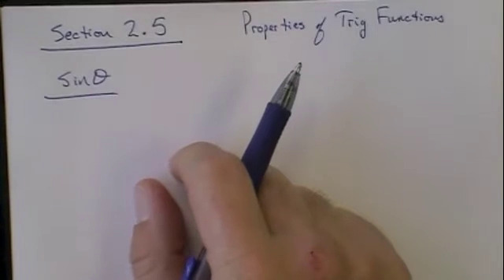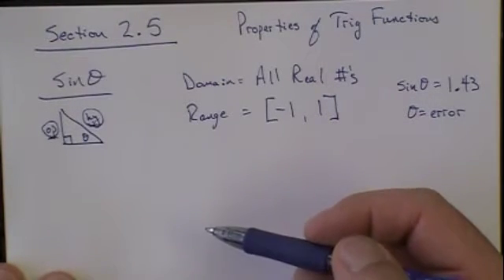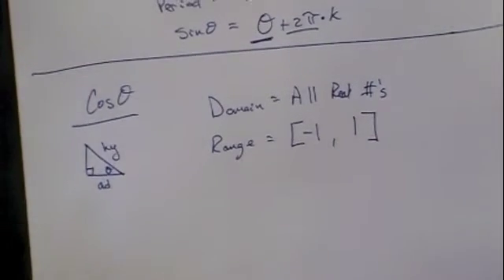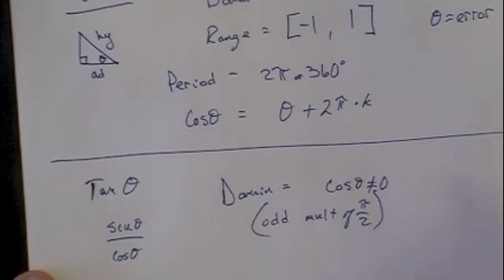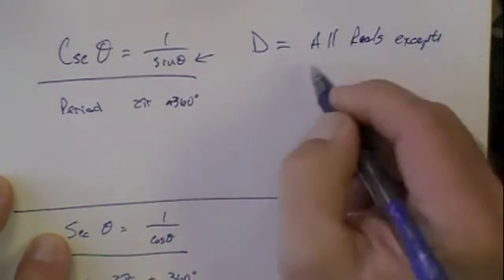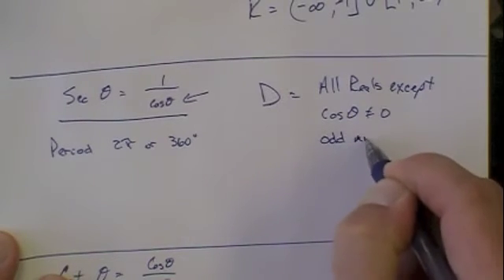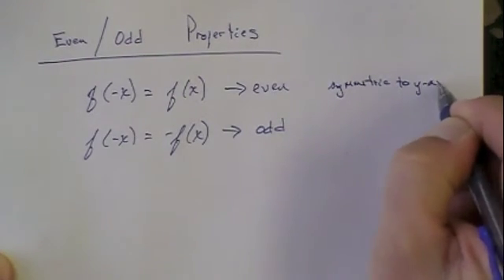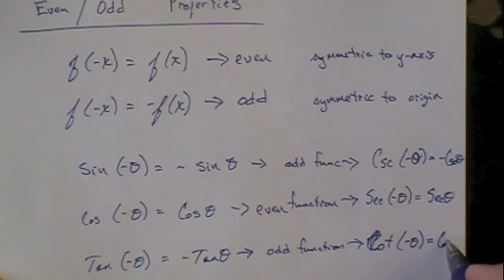Trig 2.5 Properties of Trig Functions